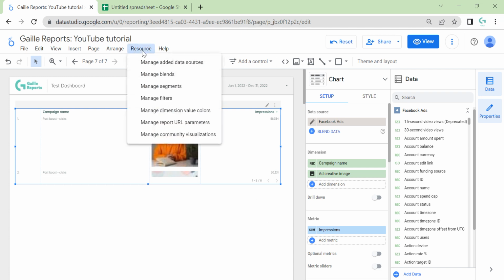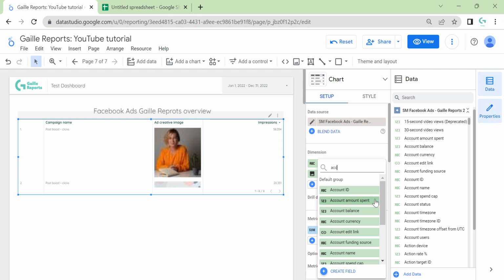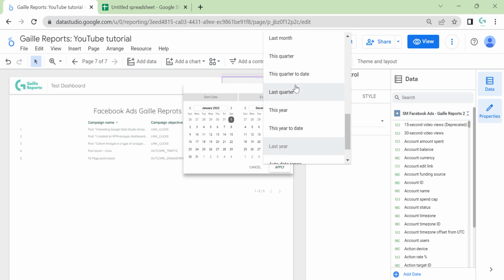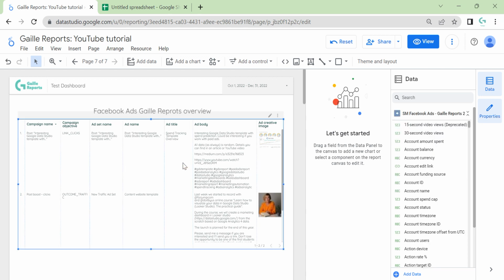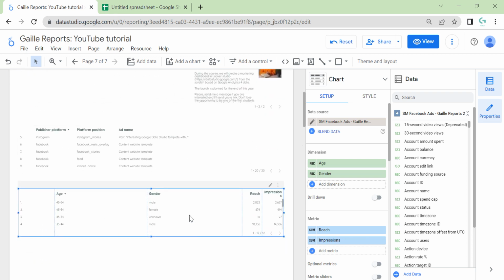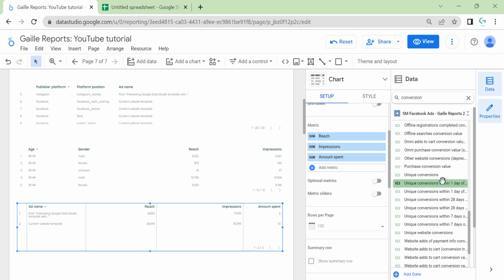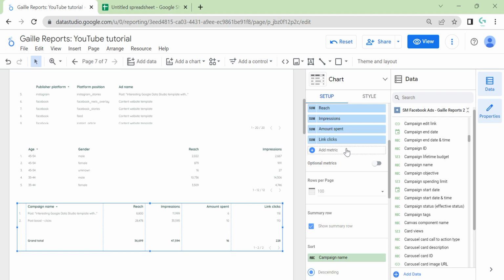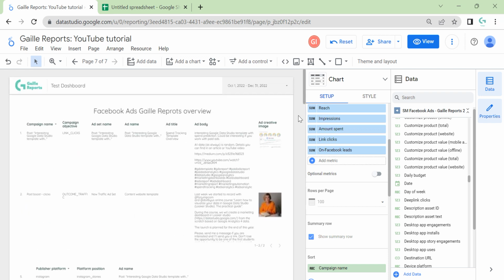Supermetrics Facebook Ads connector to Looker Studio overview and tricks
During the current video, we continue the topic from the previous one and observe the Facebook Ads connector to Looker Studio. We observe specifics of Supermetrics Facebook Ads connector.

Key points:
1) Be careful with the attribution window
2) Compare data with the Facebook Ads web interface
3) "Cost" in Facebook is "Amount spent"
4) There is no "Campaign results" field, check the exact conversions in the Facebook Ads web interface.

One point for those who read this text ;) Facebook Ads connector can pull data only from Meta Ads Manager. If you run Instagram ads from the Instagram App directly, there is no way to pull this data to Looker Studio.

Also, we are about to launch the full Looker Studio course. Check the link to see the program and apply